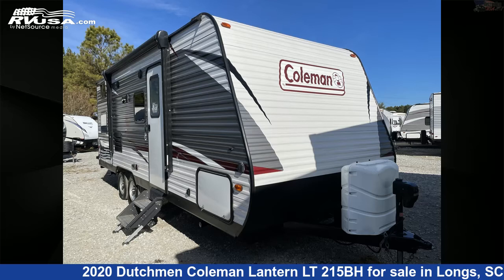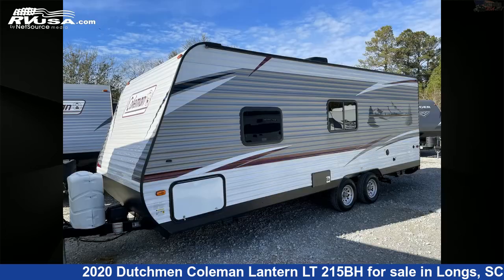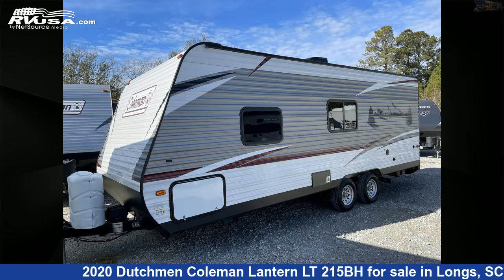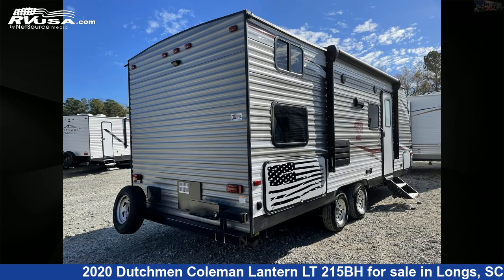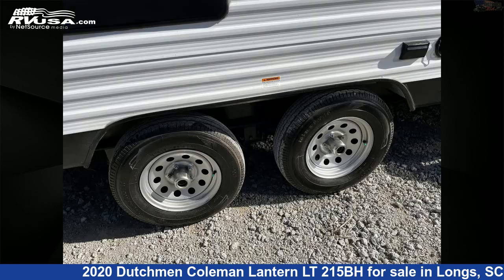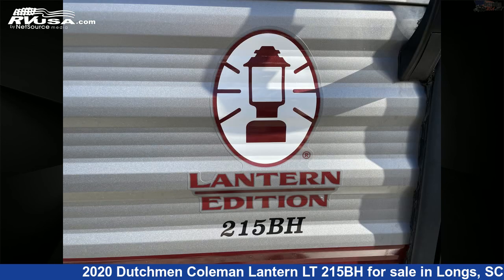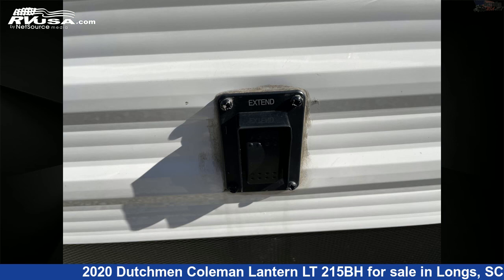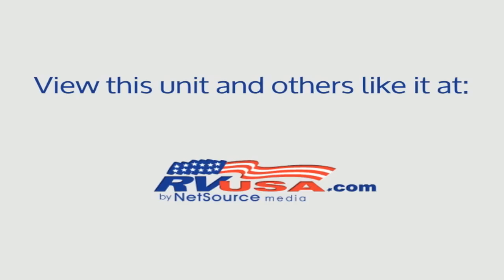Marvelous 2020 Dutchmen Coleman Lantern LT Travel Trailer RV For Sale in Longs, SC | RVUSA.com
This 2020 Dutchmen Coleman Lantern LT 215BH is a Travel Trailer RV. It is located in Longs, SC 29568 and is offered for sale by Recreation USA. This Used Dutchmen Is 25' 11" in length and features sleeps 8, External Shower, Awning, CO Detector, Stove Top Burner, LP Detector, DVD Player, Oven, Refrigerator, Smoke Detector, Water Heater, and 52 gal fresh water capacity. The floorplan layout of this Travel Trailer features Bunk Beds, Front Bedroom.The unloaded weight of this 2020 Dutchmen Coleman Lantern LT 215BH is 4510 lbs.